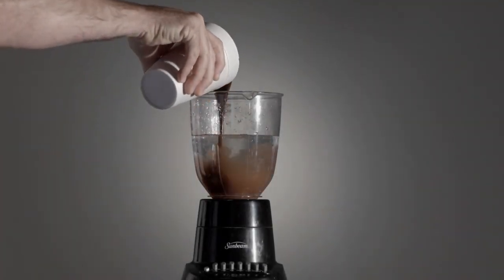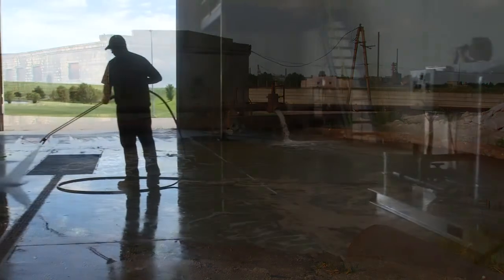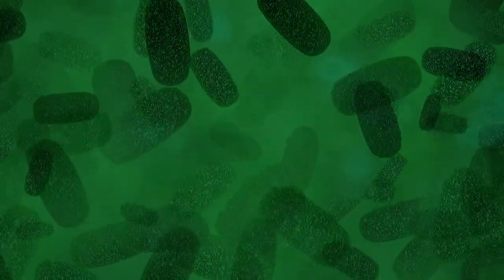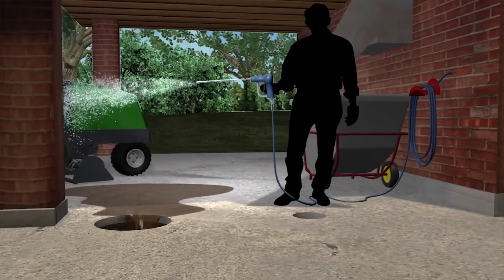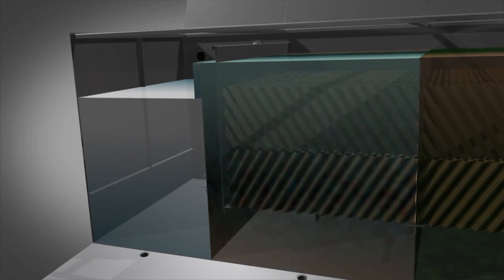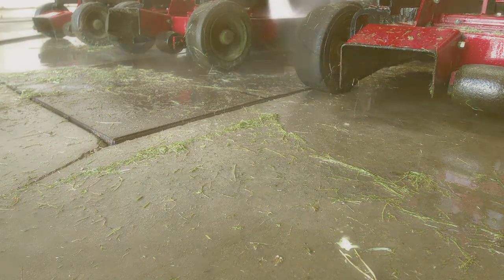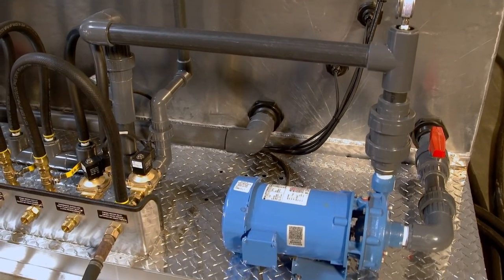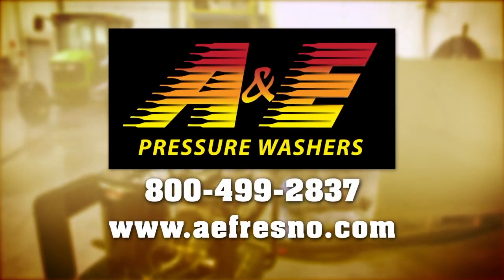MTMC 3032 AEpressure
How the A&E water treatment system works and why needed.